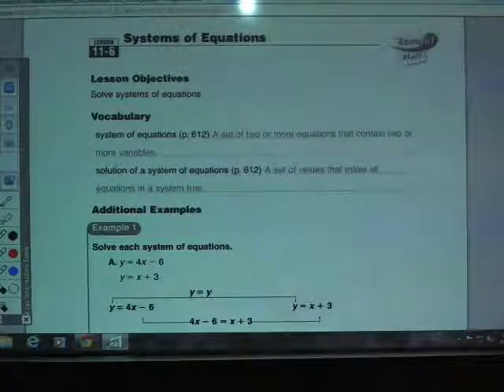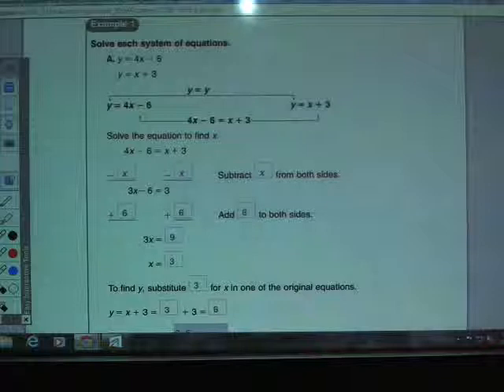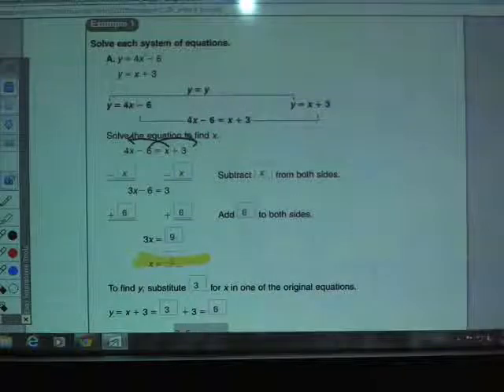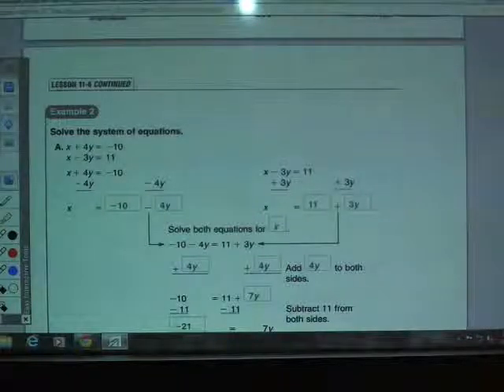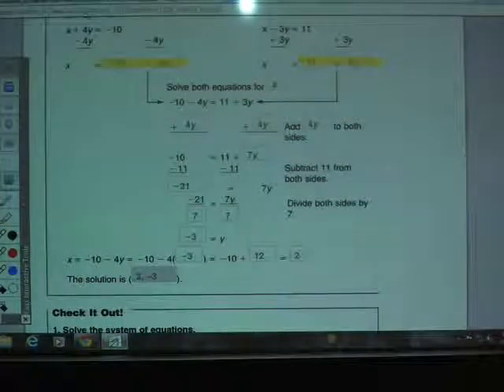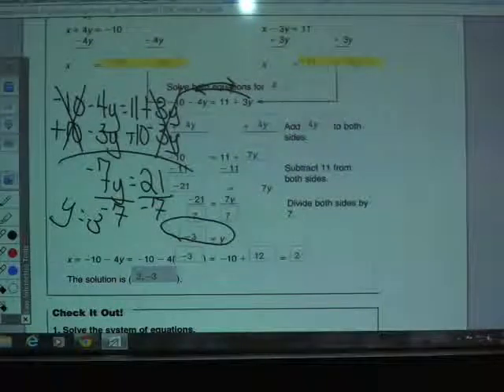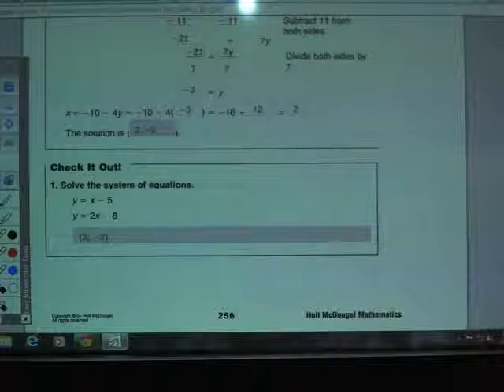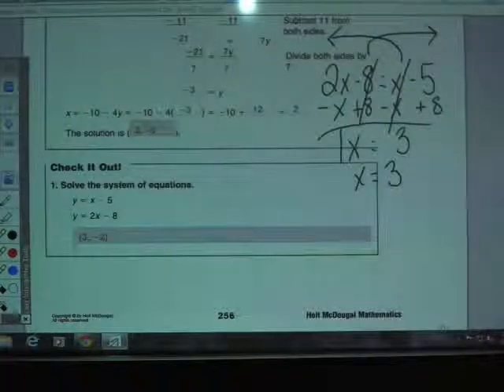Notes - Eighth Grade - Chapter 11 Section 6